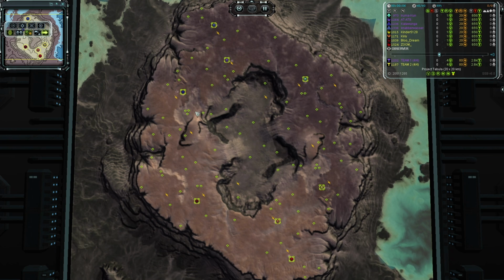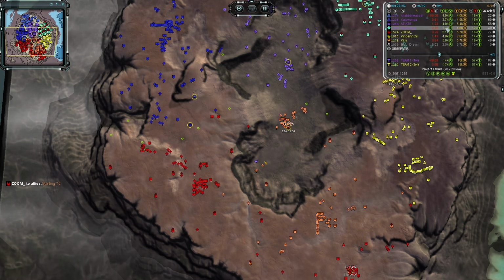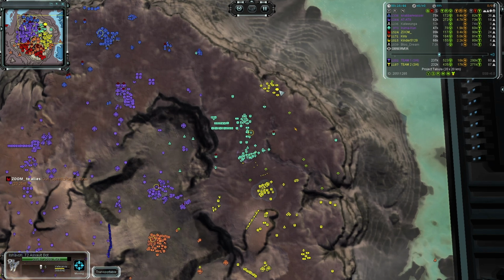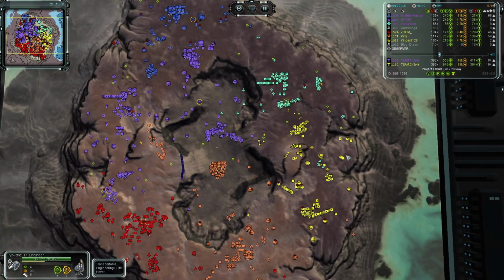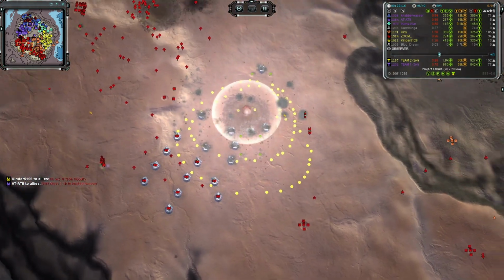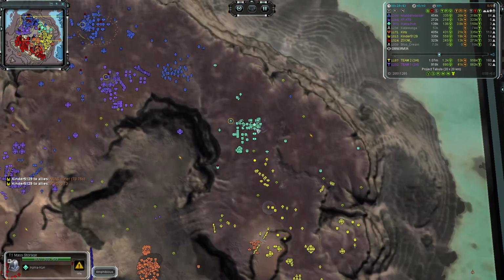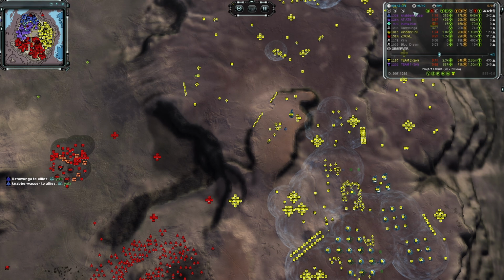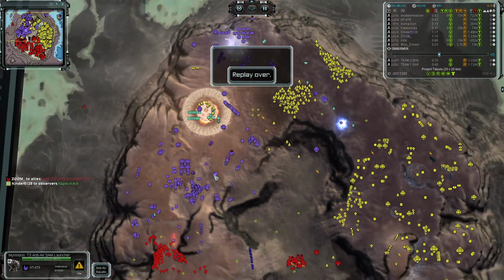4v4 Ladder on PROJECT TABULA | Supreme Commander #27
Hey There and Welcome to Supreme Commander Forged Alliance Forever, where Giant Mechs build tools of destruction and throw them at each other in hopes of destroying the other.

Have you ever wondered if you have enough firepower to take out an enemy's base? Well, this Cast will show you that there is such a thing as overkill.